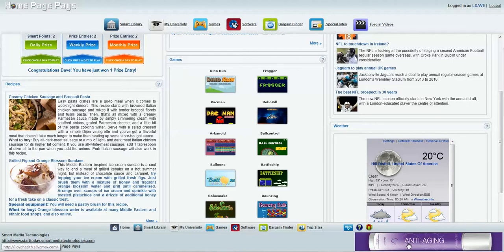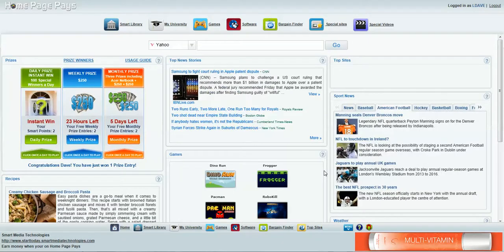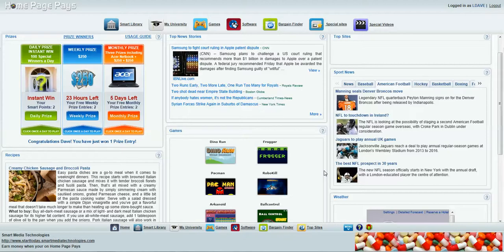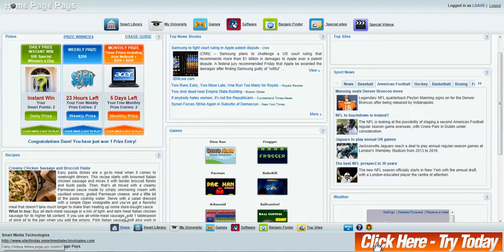Is Home Page Pays a Scam, Home Page Pays Scam, Is Home Page Pays a Scam, Home Page Pays Scam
This video is myself telling you about home page pays scam. So if you want to know is home page pays a scam then watch this video. So stop searching for home page pays scam or is home page pays a scam.